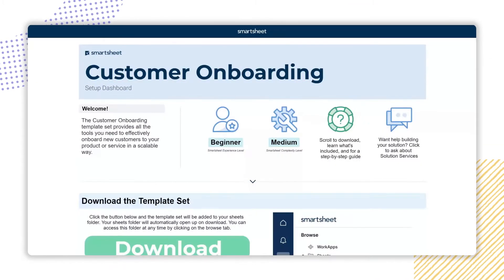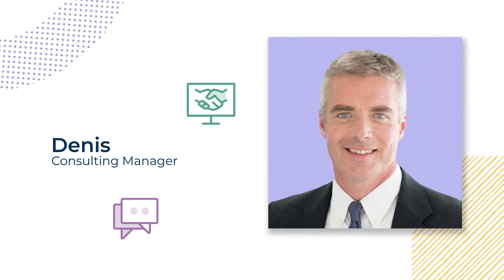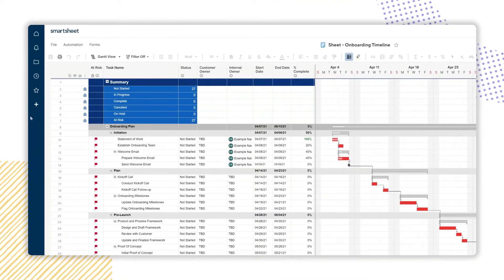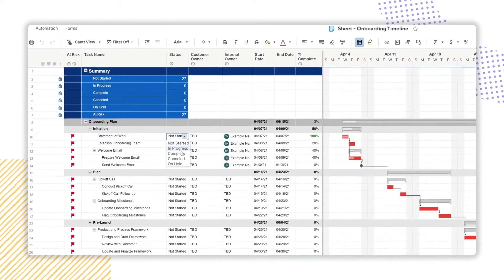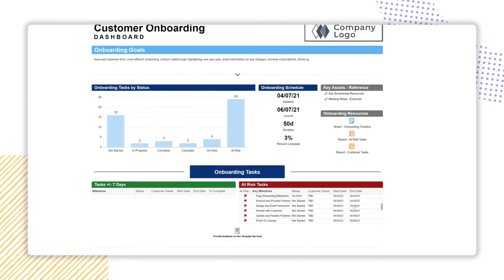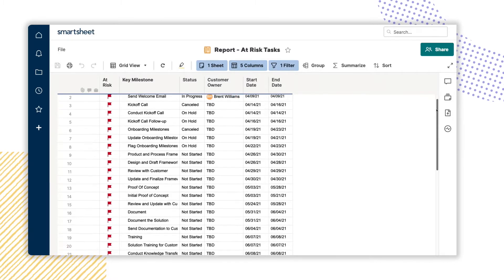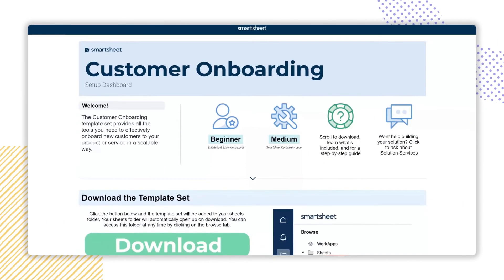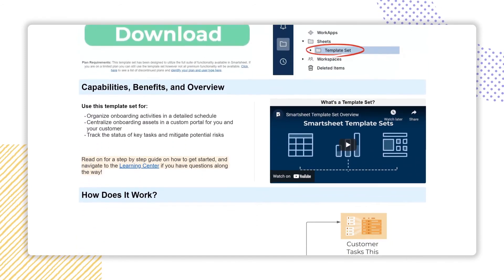Customer Onboarding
The Customer Onboarding template set provides all the tools you need to effectively onboard new customers to your product or service in a scalable way.
to learn more about Customer Onboarding with Smartsheet.